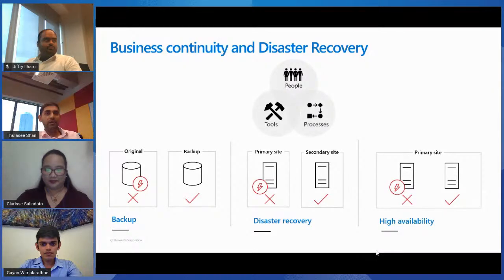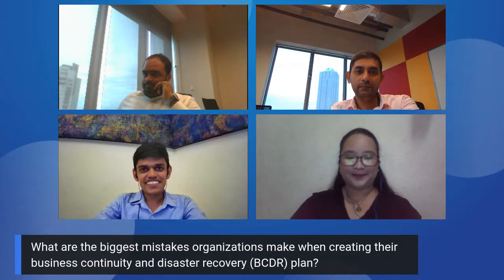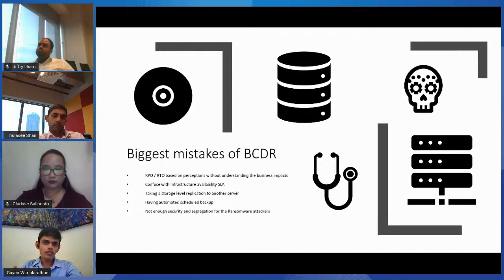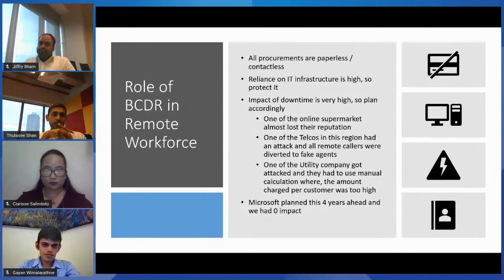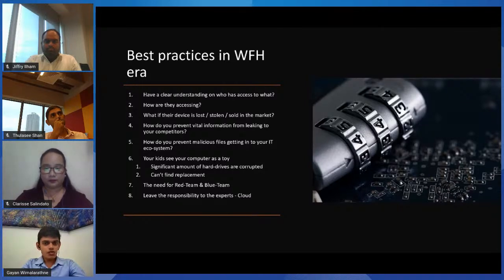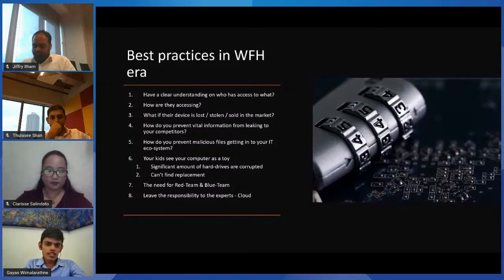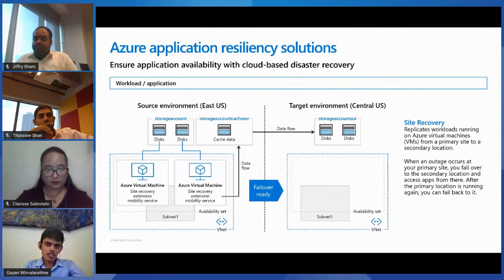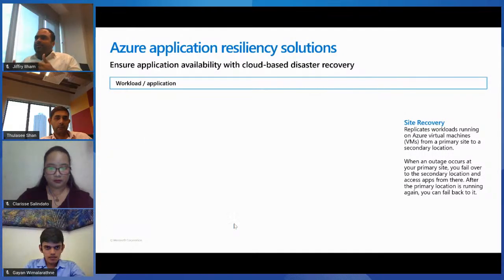The Fundamentals of IT Infrastructure for Business Continuity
Join industry experts in Asia as they share how organizations can protect their IT infrastructure, as well as implement a robust Business Continuity and Disaster Recovery strategy.